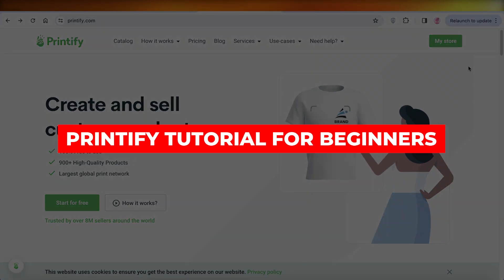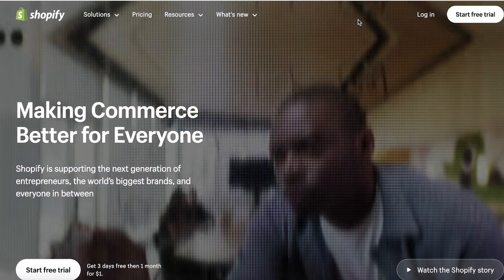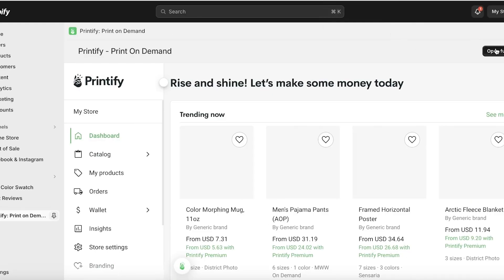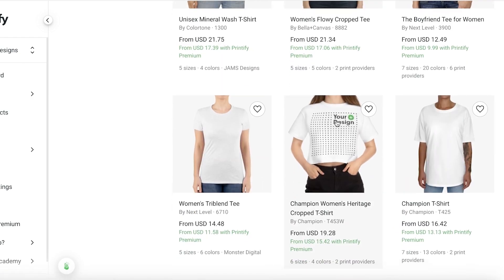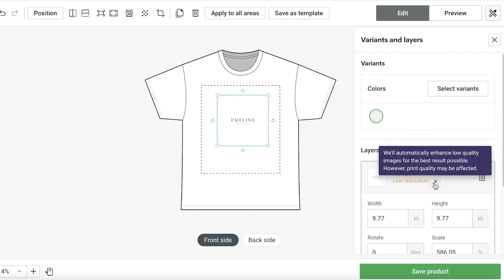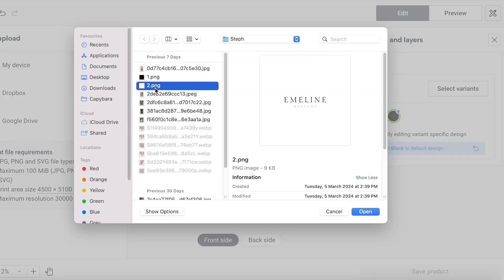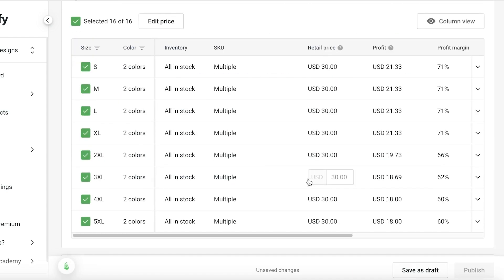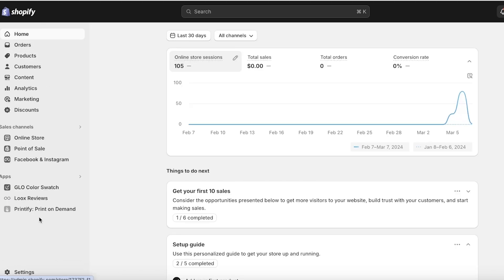Printify for Beginners Tutorial 2024 - Sell Print On Demand Products With Shopify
Printify Tutorial 2024 - Sell Print On Demand Products With Shopify

In this video I will show you Printify Tutorial For Beginners. This video will cover everything that you need to know and help you get started with this software.

Kind regards,